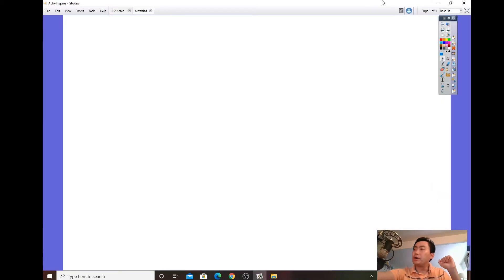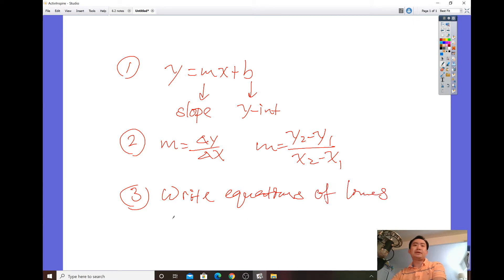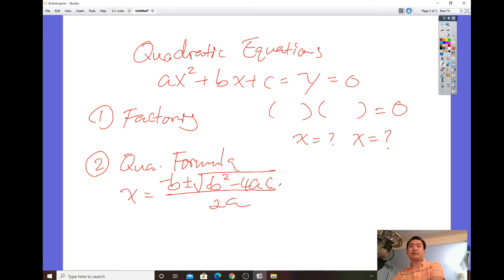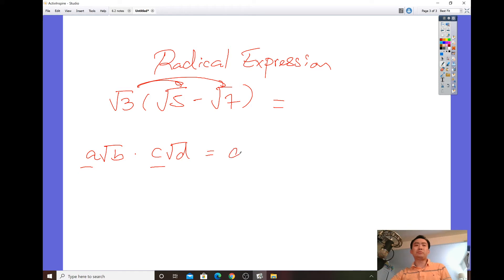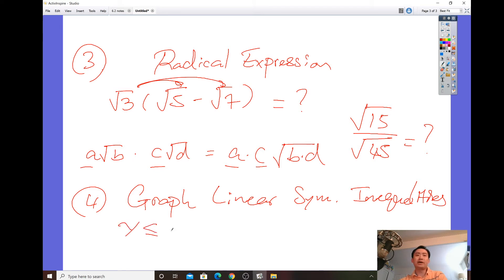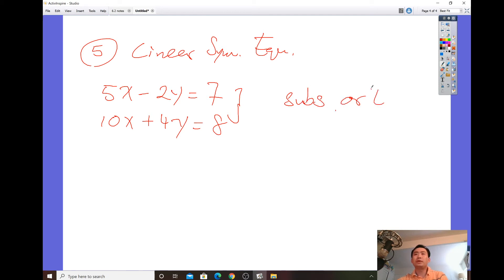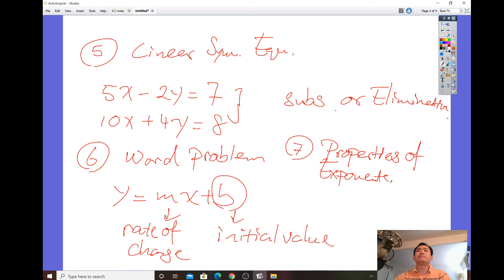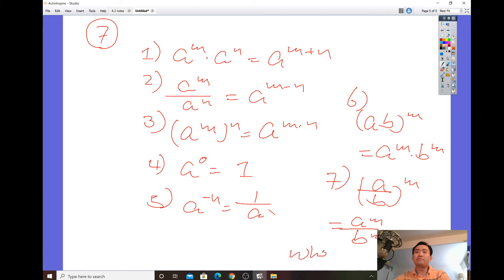Algebra 1 Concepts Student Must Know for the Diagnostic Test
Mr. Chen shows all the essential Algebra 1 concepts and structures student need to be familiar with prior taking Algebra II.